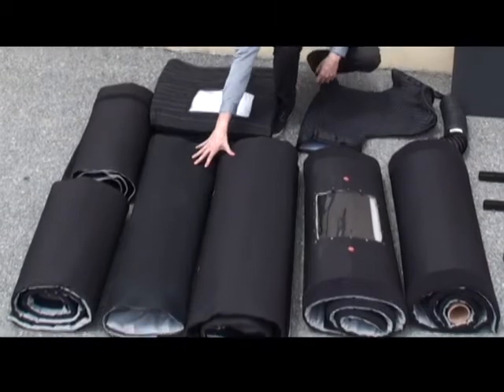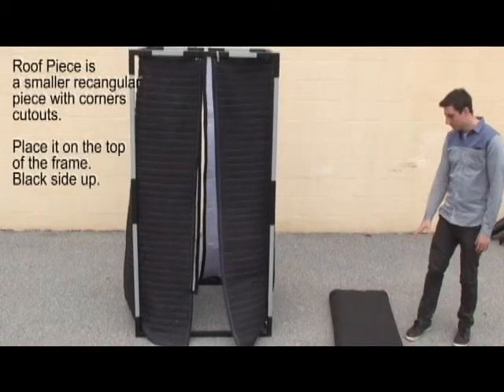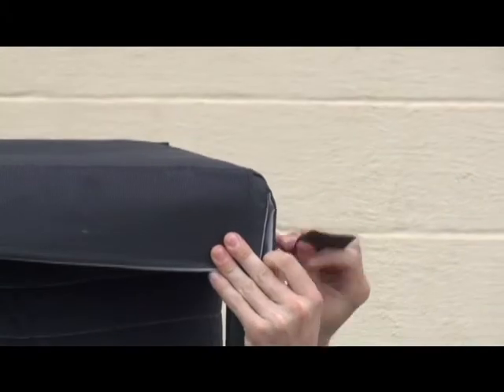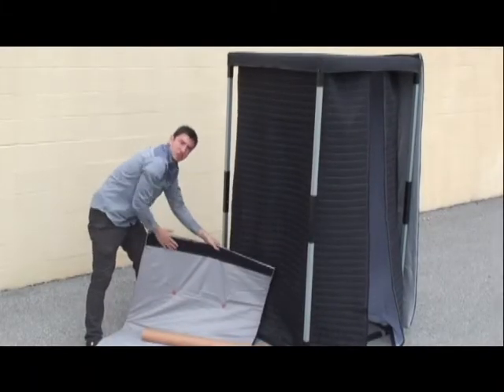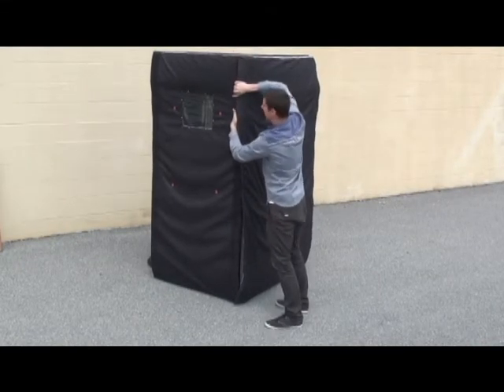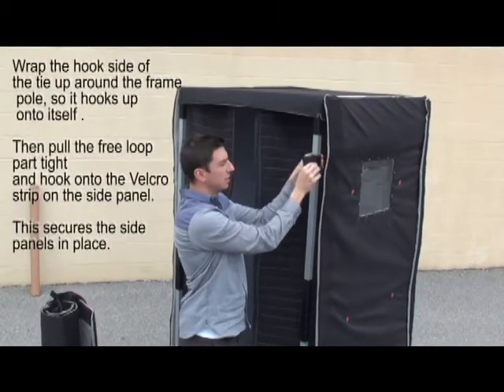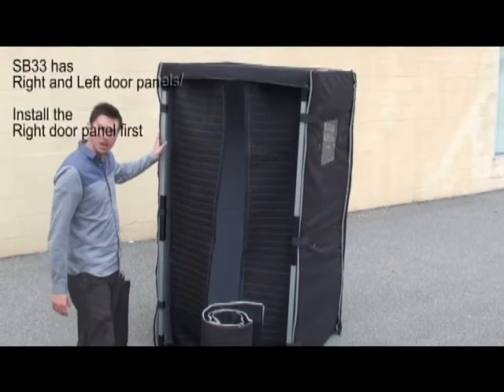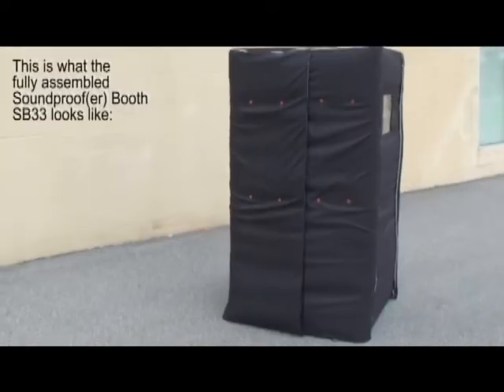Soundproof(er) Vocal Booth SB33 Assembly PART 2: Soundproofing panels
Part 2 of the instructional video How to assemble a Soundproof(er) Sound Booth SB33.

NOTE: We now have a new model of SPB33 which is slightly different.  frame installation panel installation

Video shows how to install Acoustic panels.
How to install Sound Blocking panels.
Also there is a demonstration of the efficiency of the Sound Booth in blocking highway traffic noise.
Soundproof(er) Vocal Booth SB33 demonstrated about 28 dB of cancelling the traffic noise.
( sorry, lip-sync is a bit mismatched).

for more details about sound booth, portable vocal booth and sound absorption blankets please